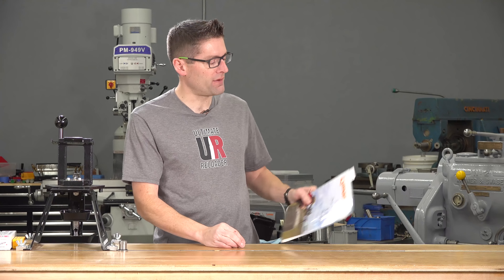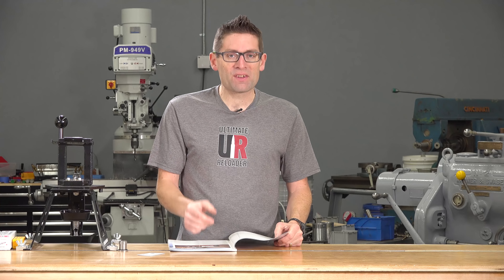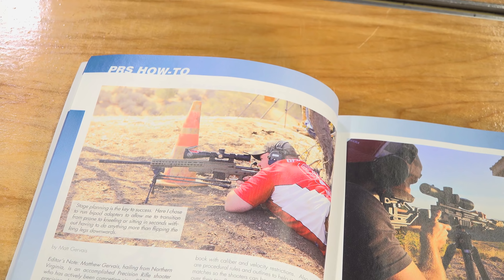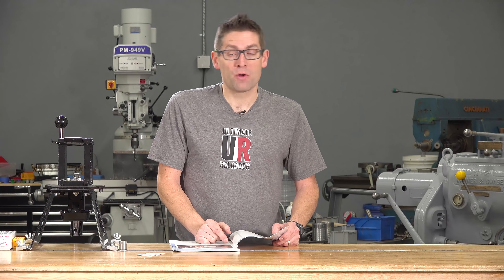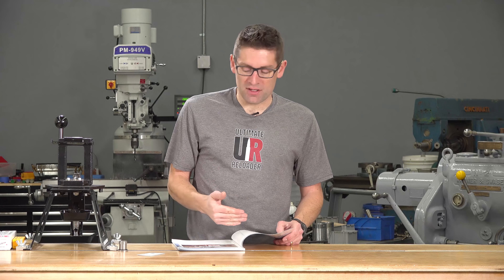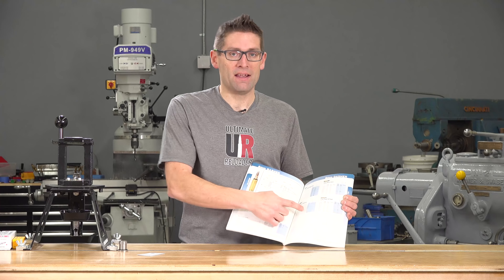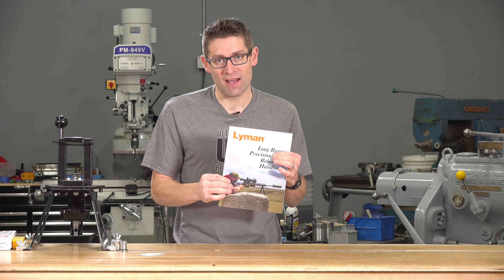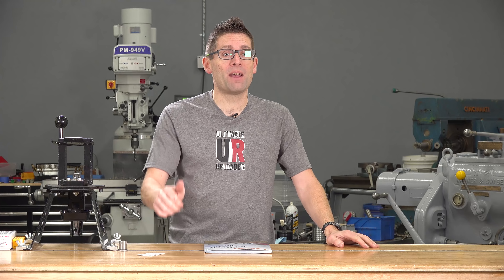Overview: Lyman Long Range Precision Rifle Reloading Handbook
If you are interested in learning more about long range shooting and reloading, you should give this book a look! It's also a great reference to have on hand for the cartridge specifics and the load data. In this video, I give you a look inside, and talk a bit about what I learned while reading it.

Ultimate Reloader LLC / gavintoobe Material Connection Notice:

The following Ultimate Reloader partners are featured in this video:
- Lyman